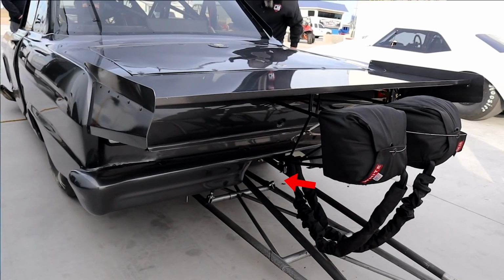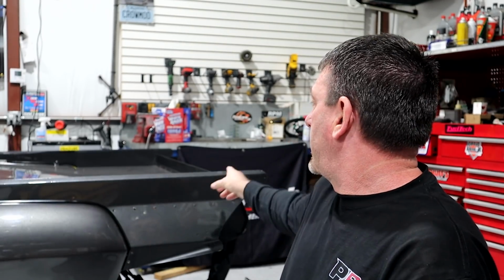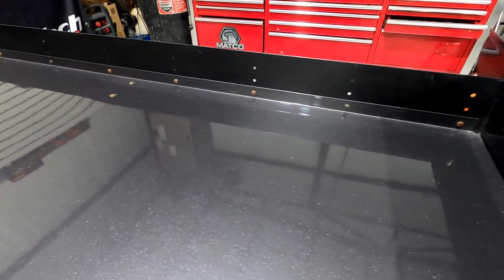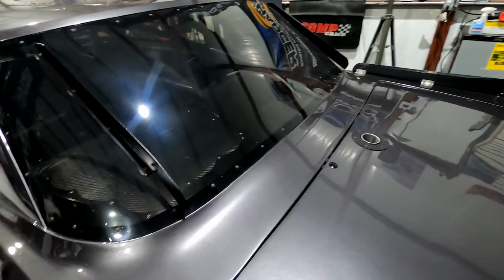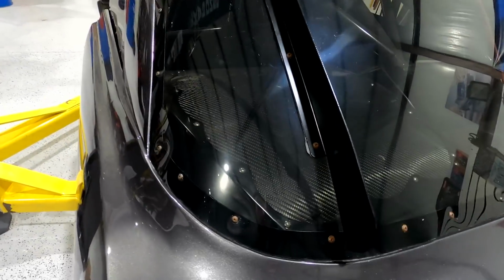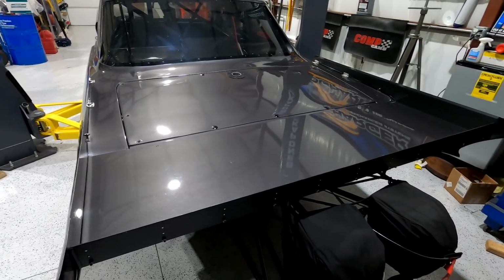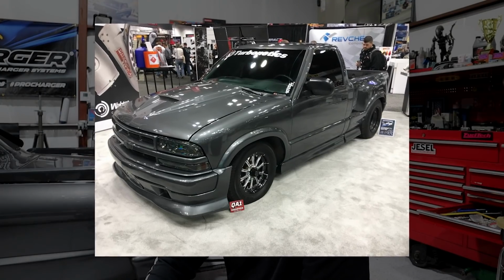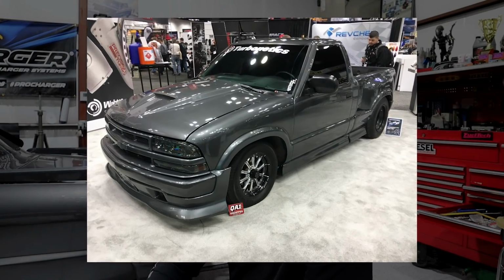America's List testing at Thunder Valley Raceway | Daddy Dave Racing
Hey Youtube fans, it's been a few weeks since my last upload! In this vlog I discuss the testing I did in Wichita and the issues I dealt with trying to get down the track. I go into great detail about the wing and spill plates for NPK and America's List, how they differ and the modifications I made to the car for America's List. We also dropped a bunch of exciting testing footage from Thunder Valley Raceway in Oklahoma that I'm sure you'll dig!

Hope Y'all enjoy, if you did... please smash that subscribe button, hit the like button, and Don't forget to turn on notifications so you can see future uploads from me as soon as I drop them. Drop a comment for me below so I can try and get back to you!